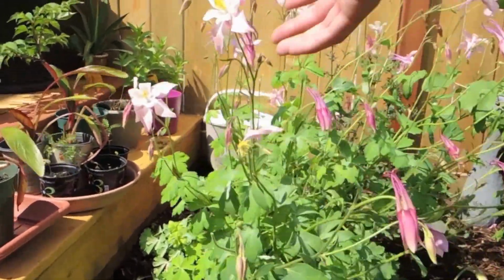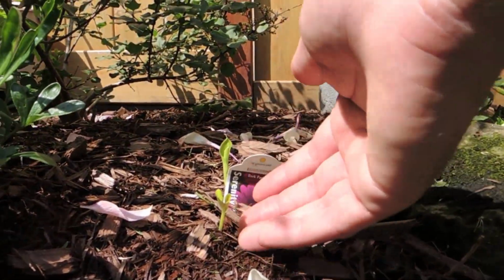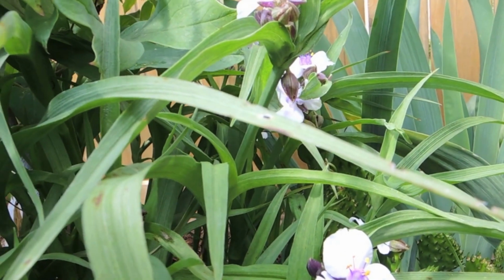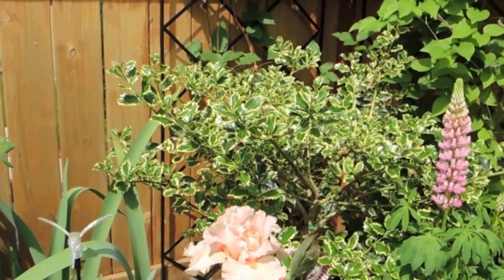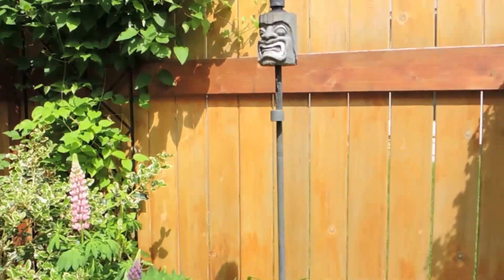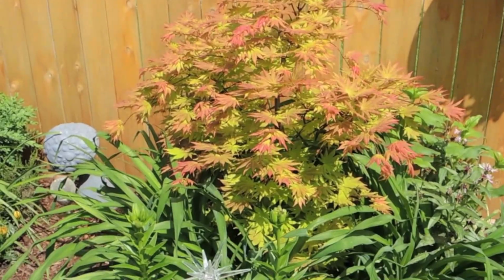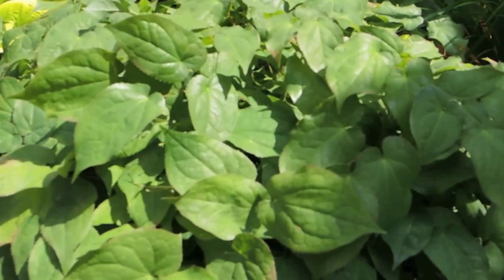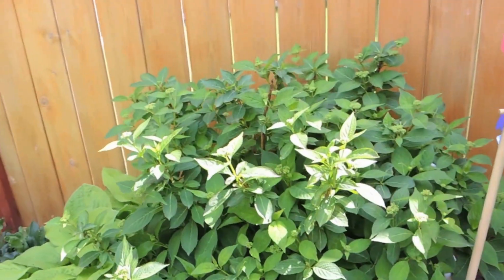Backyard Tour June 2013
Welcome to my Backyard :)  This video will have 2 parts. The first is the garden and the second being the containers.